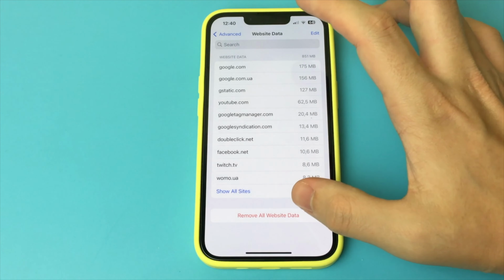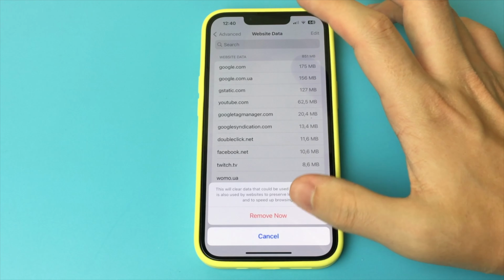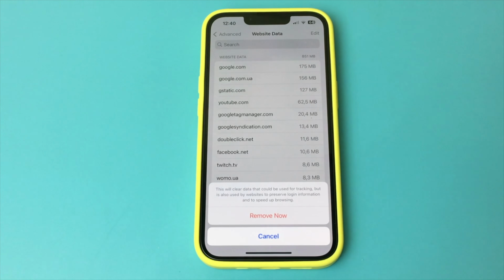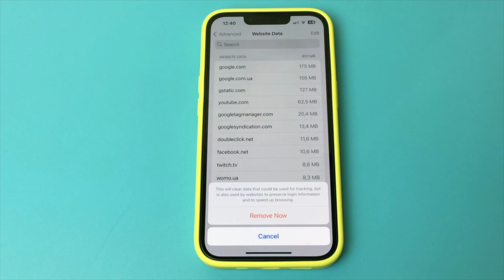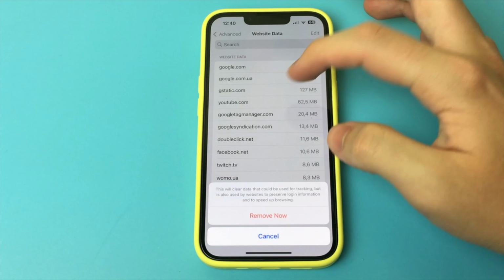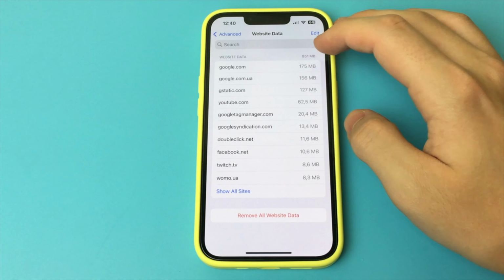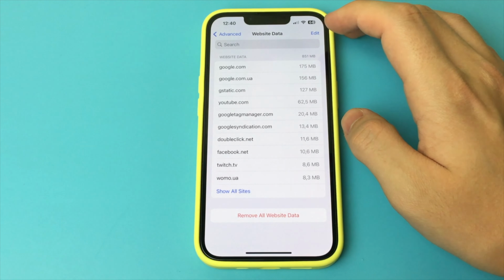How to Clear Cache or System Data on iPhone | Full Guide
In this video I showed how to free memory on iPhone and clear cache and system data on iPhone